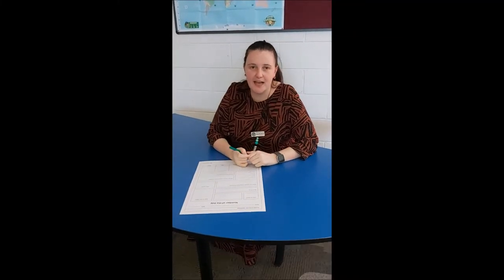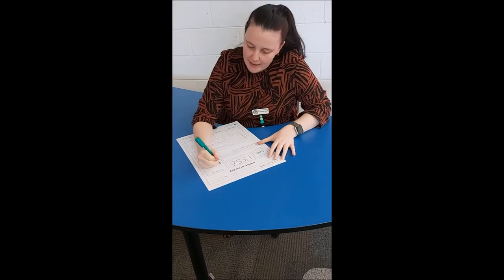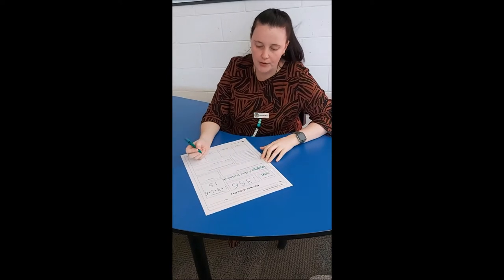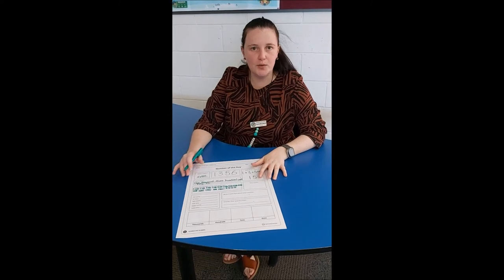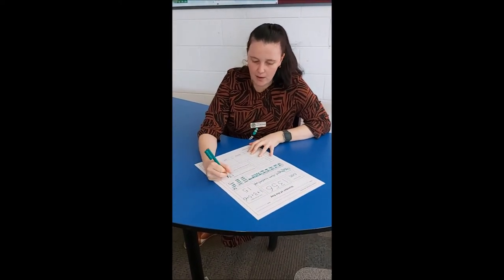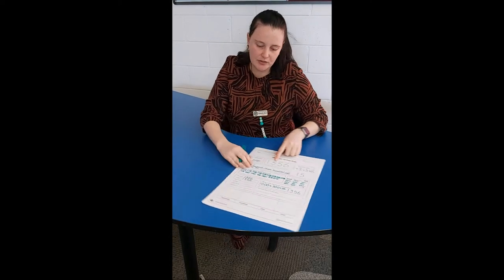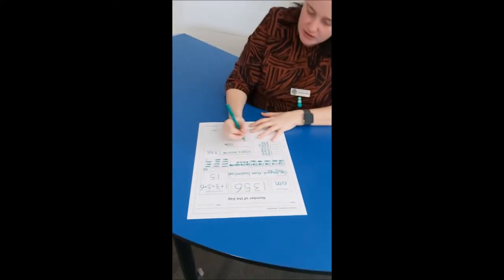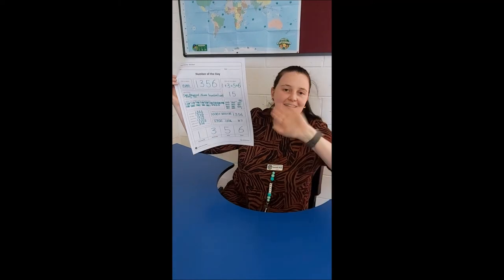Year 3/4 Number of the day